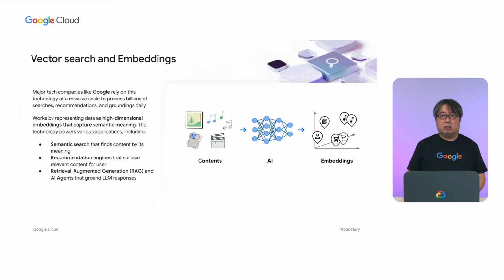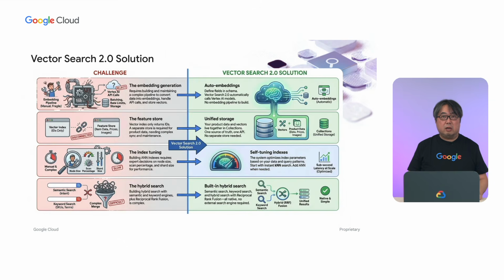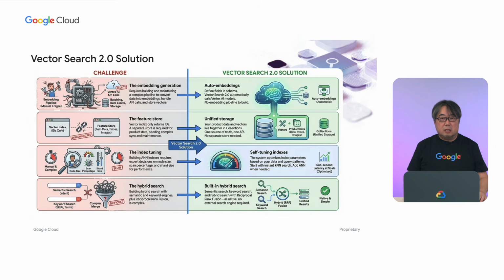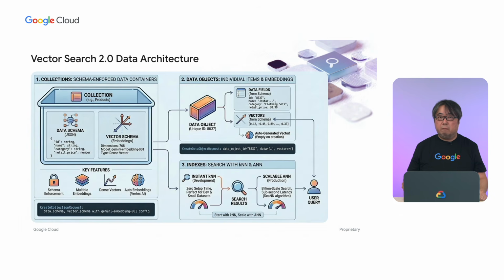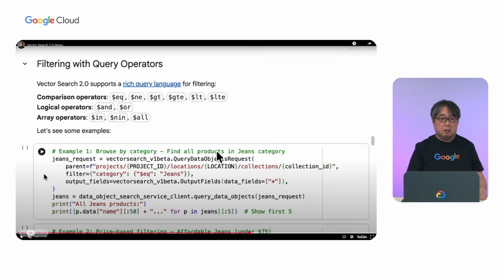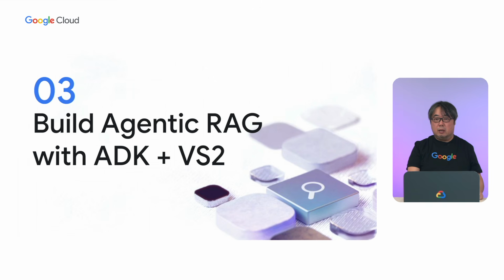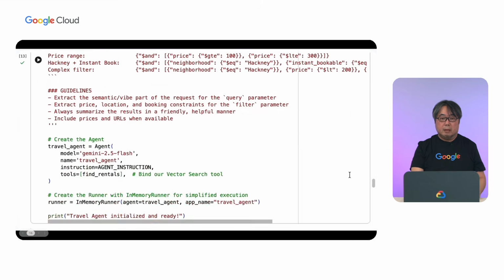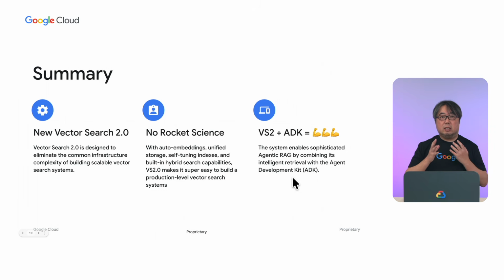From Prototype to Production: Building Scalable Semantic Search with Vertex AI Vector Search 2.0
Cloud Technical Series: Cloud Onboard: Day 1

Join this deep dive into Vertex AI Vector Search 2.0, Google Cloud’s fully managed, self-tuning vector database powered by the same ScaNN technology behind Google Search and YouTube. In this session, we will demonstrate how to move from zero-setup development using kNN to billion-scale production using ANN indexes, while leveraging features like auto-embeddings and hybrid search.